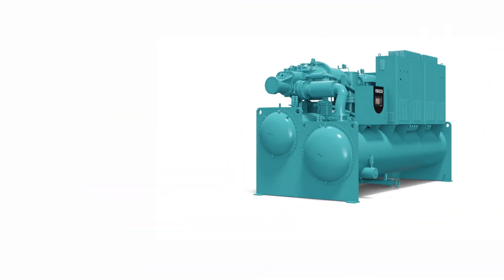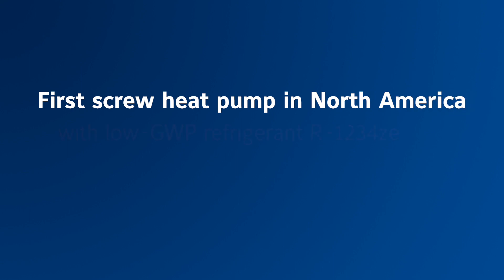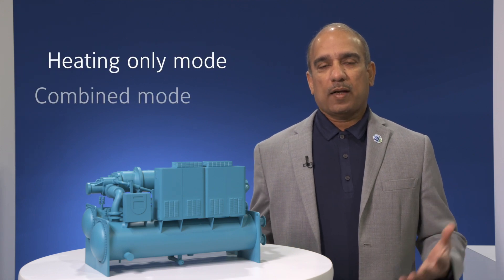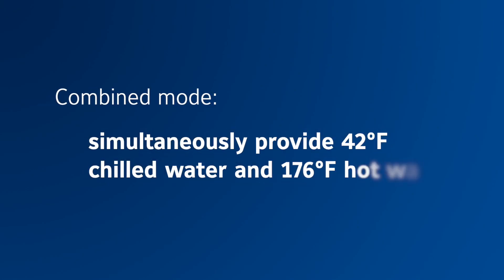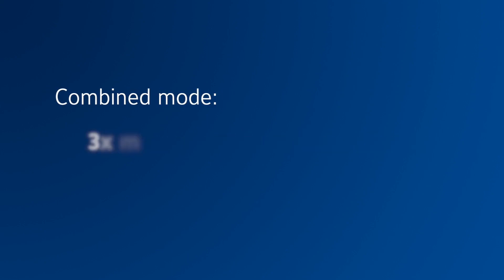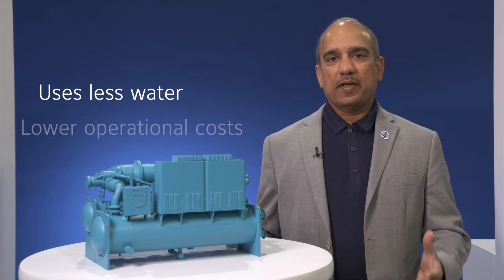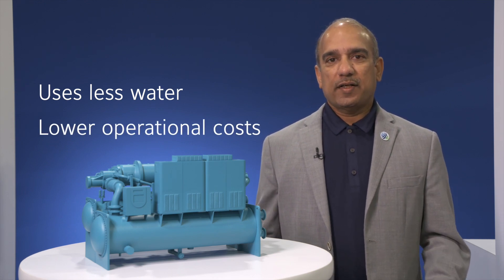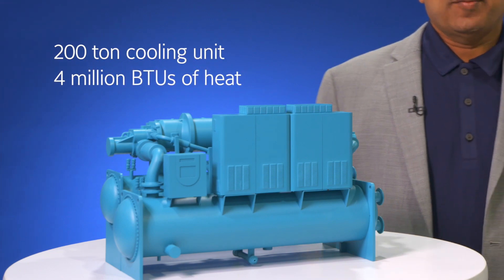YVWH-200 Water-to-Water Variable Speed Dual Screw Heat Pump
The YORK® YVWH-200 Water-to-Water Variable Speed Dual Screw Heat Pump is three times more energy efficient than a typical boiler and four times more efficient than traditional boiler and chiller equipment when providing heating, cooling and hot water for light commercial buildings and industrial processes.

It’s also the first screw heat pump in North America to use ultra-low GWP R-1234ze refrigerant, making it compliant with both current and upcoming refrigerant regulations.